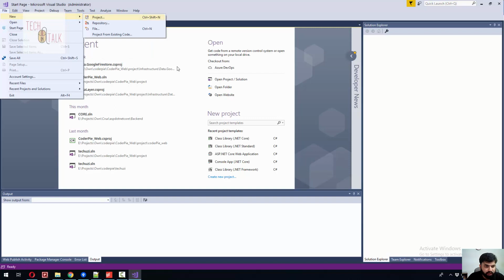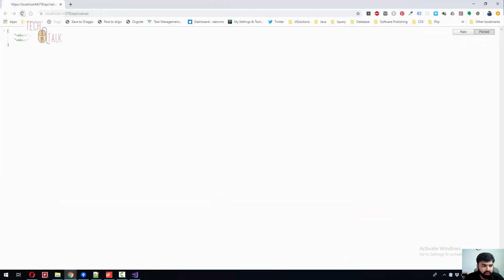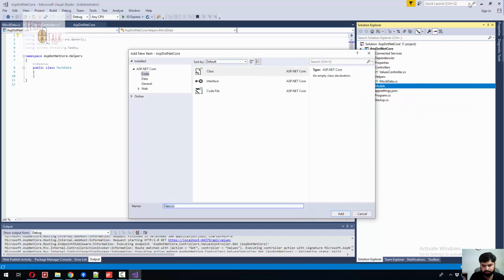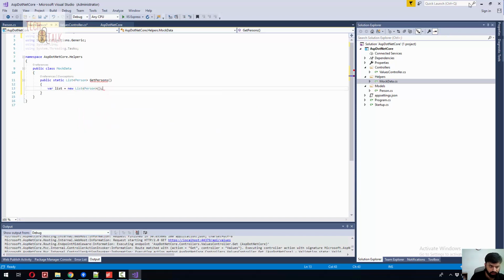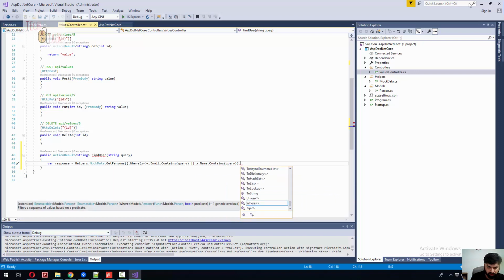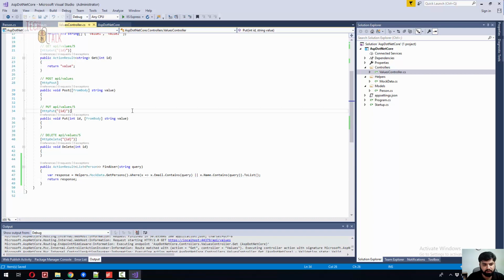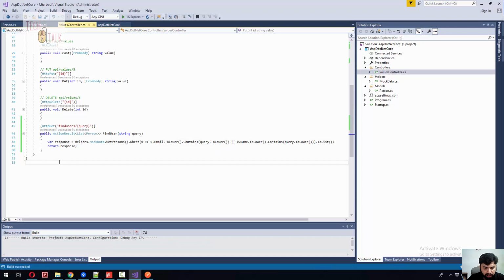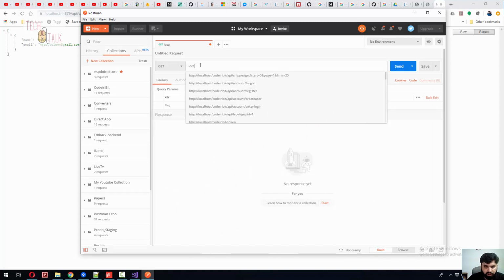Asp netCore: Find user api, query as part of url